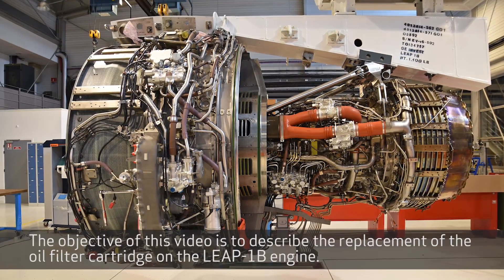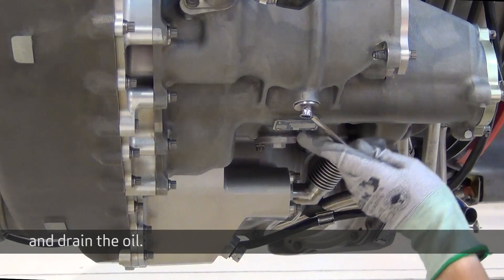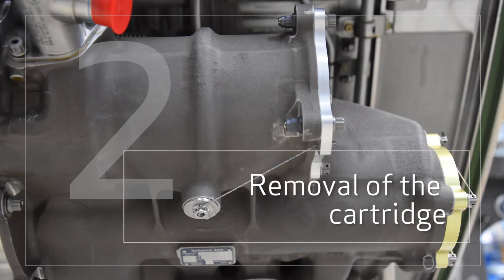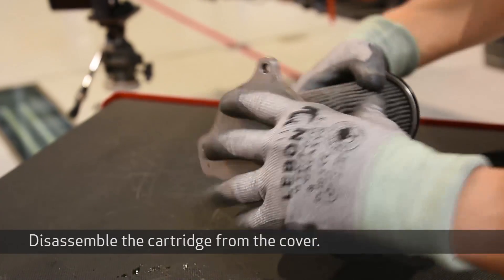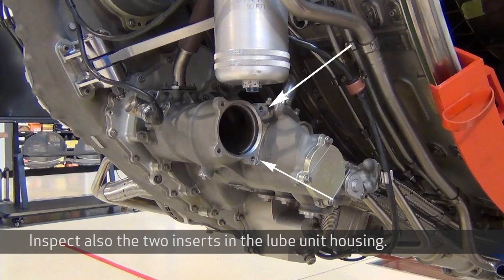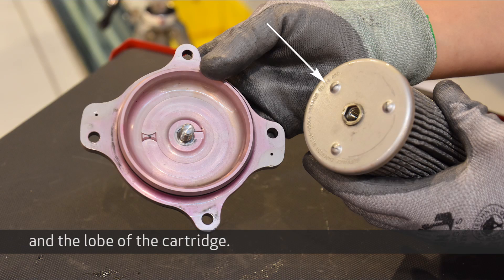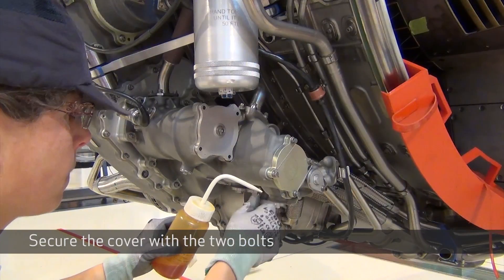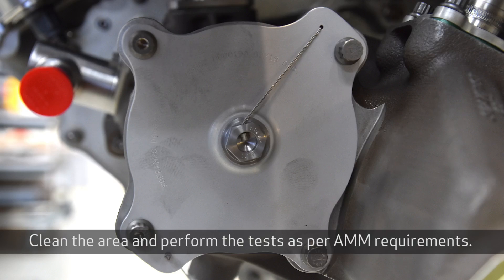CFM - LEAP 1B - Oil Filter Replacement - GE Aviation Maintenance Minute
This video demonstrates the proper maintenance for the replacement of the Oil Filter on a LEAP 1B engine. This video is for reference only. Always use the approved aircraft or engine manuals, as well as proper safety equipment, when performing engine maintenance.